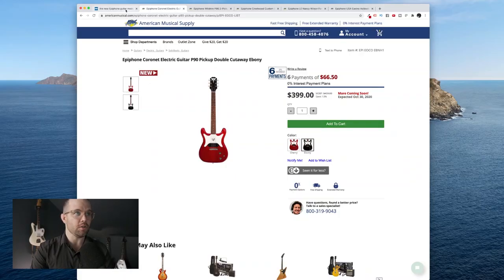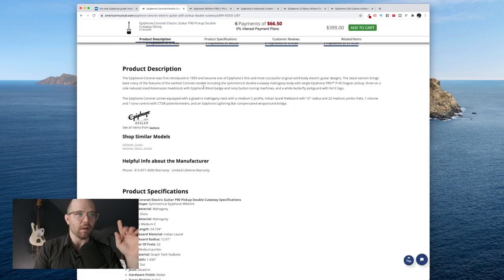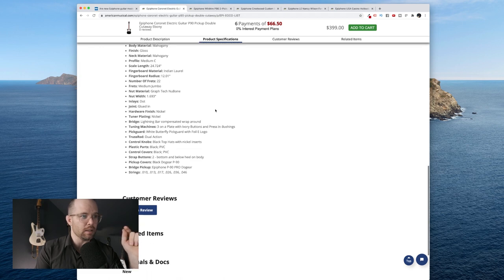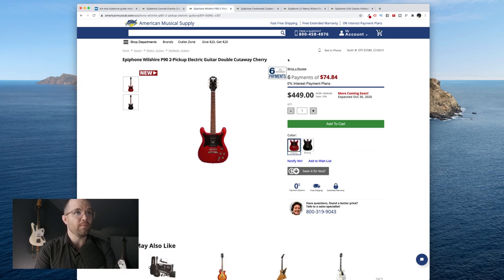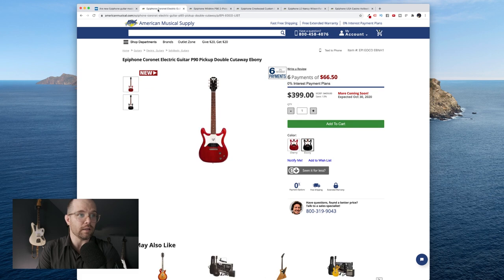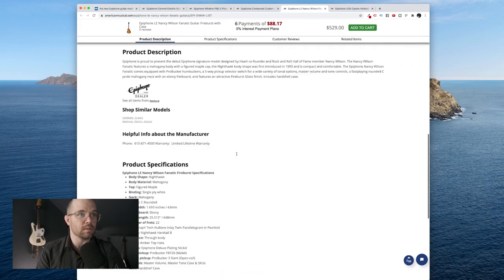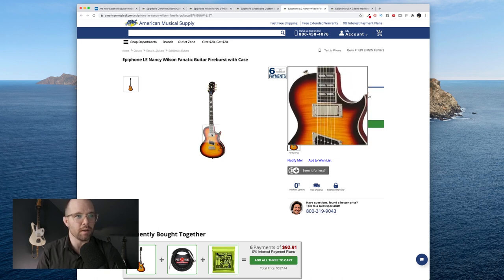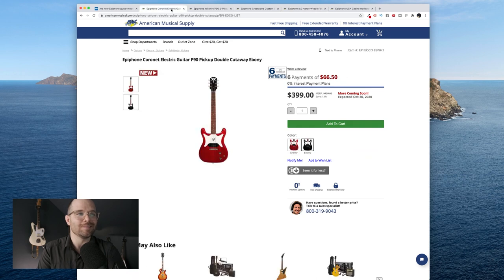NEW! Epiphone Announces Reissues For 2021! Coronet, Casino, Wilshire, Riviera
Epiphone is releasing the Riviera, Coronet, Wilshire, Casion LE Nancy Wilson Fanatic, Crestwood models as soon as Oct. 30, 2020. Others will come out in mid January.